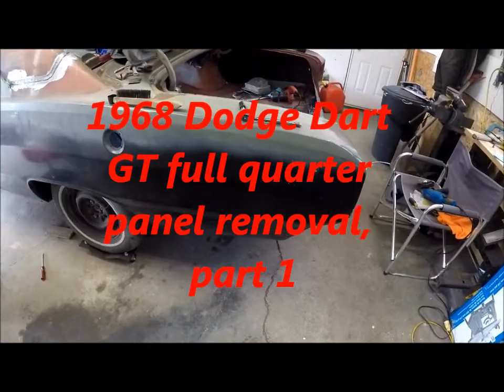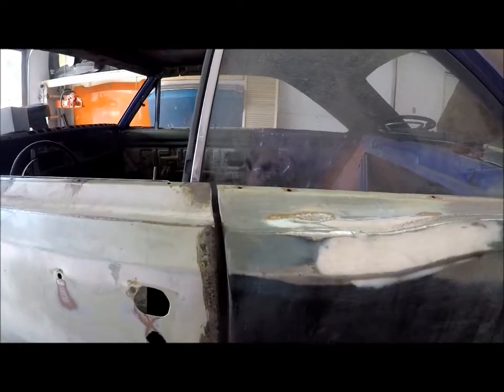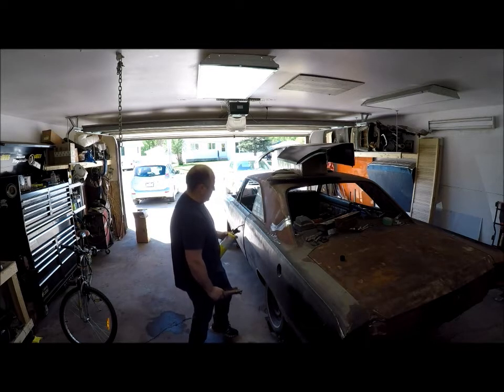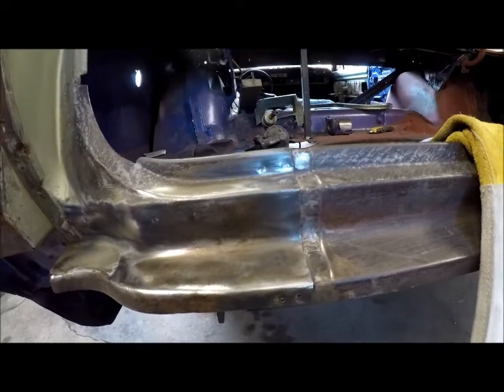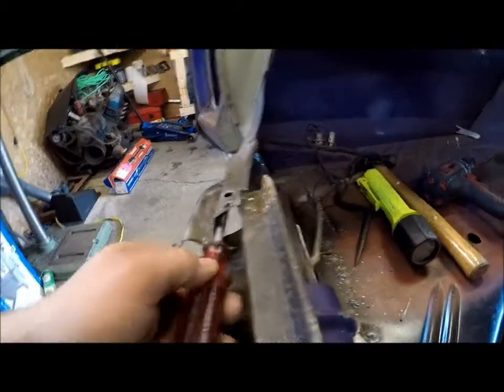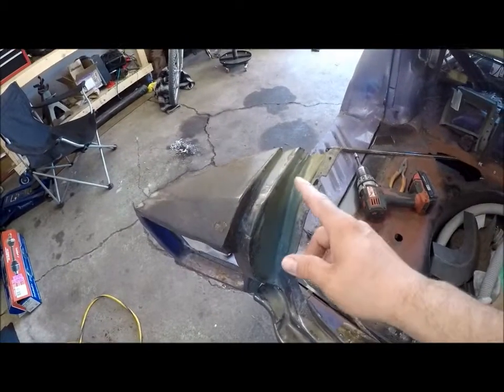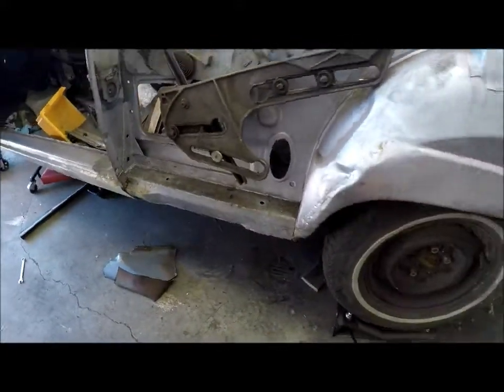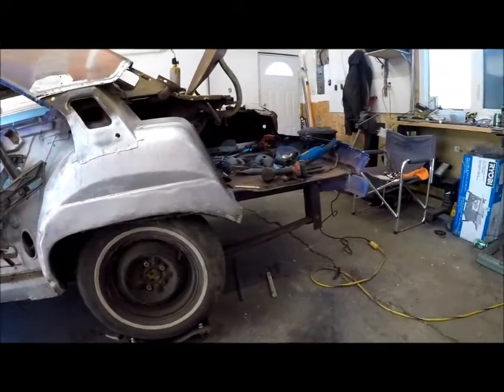1968 Dodge Dart GT Quarter panel removal part 1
In this video I remove the poorly installed and poorly stamped reproduction quarter panel off my 1968 Dodge Dart GT. I try to show all the areas where they are spot welded on and begin prepping the flanges.
I will move onto widening the wheel wells like I had completed on the right hand side. During this I will bounce back and forth trying to capture everything I have done.